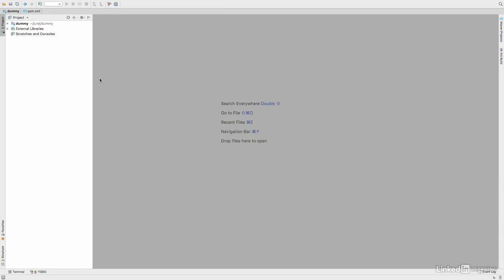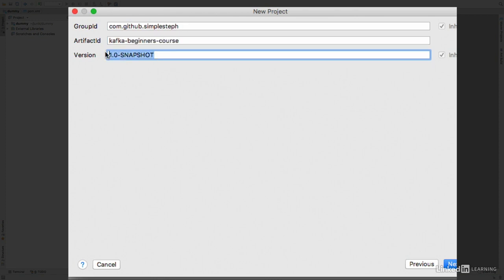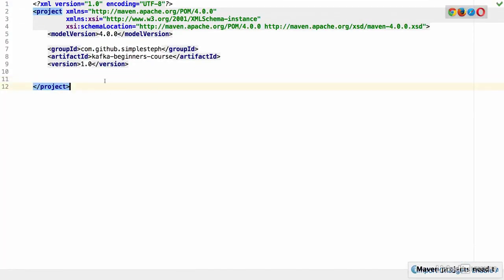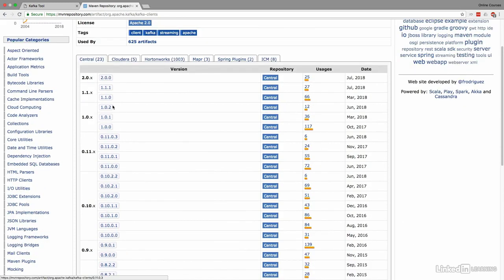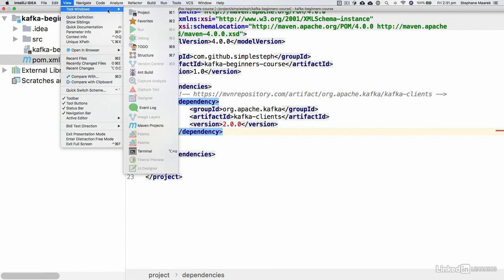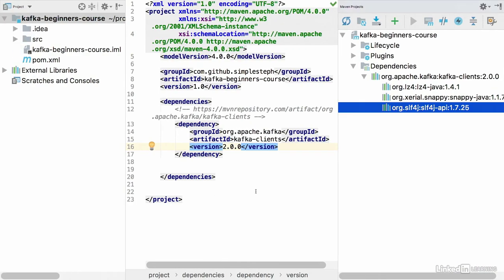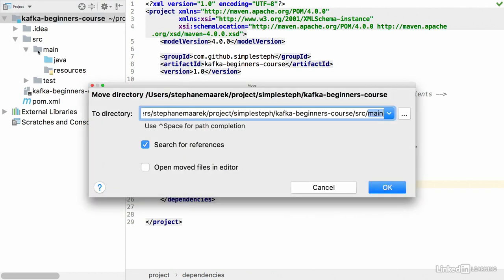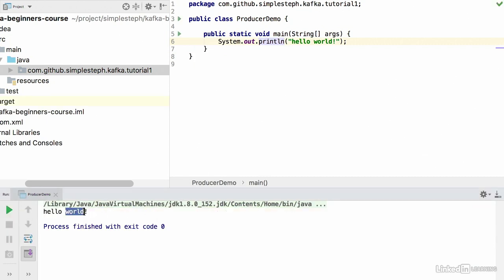05 Kafka Java Programming 101 002 Creating a Kafka project